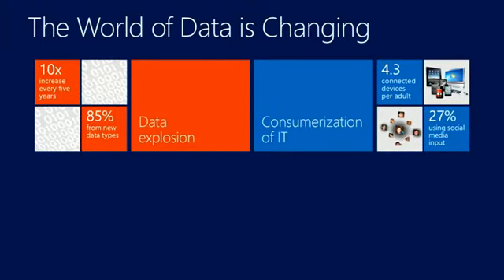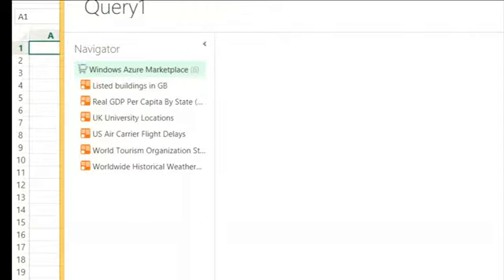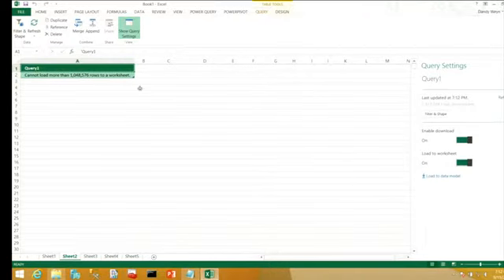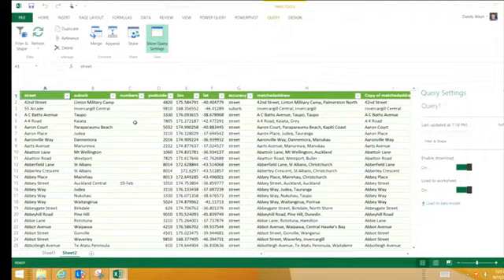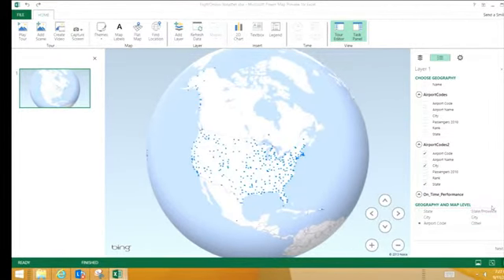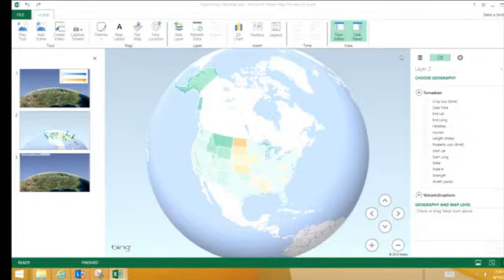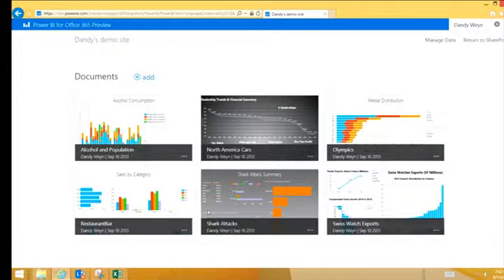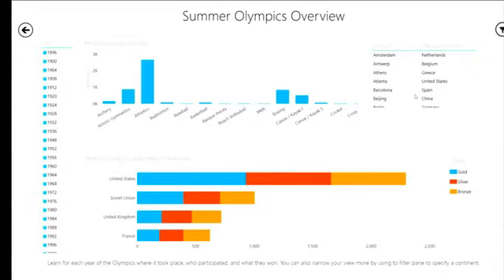TechEd New Zealand 2013 Data Discovery and Insights using Power BI